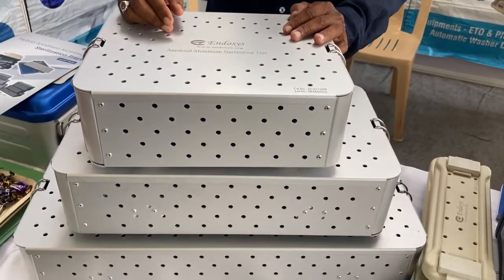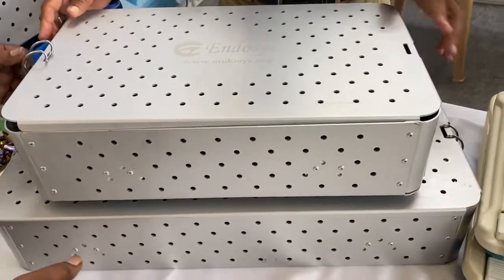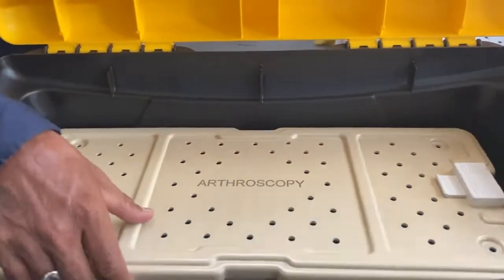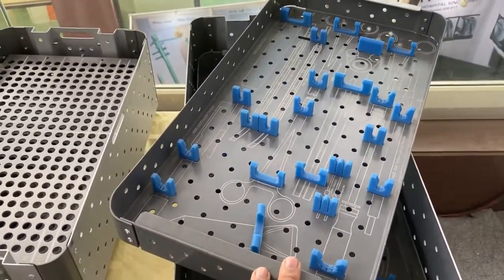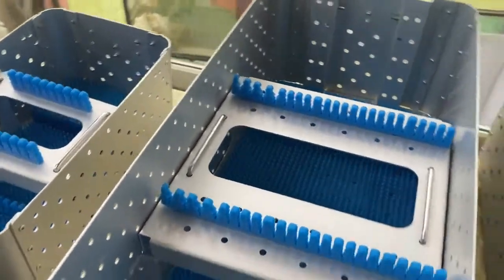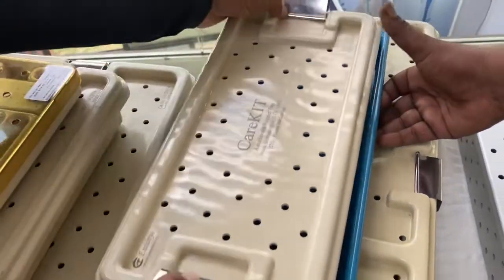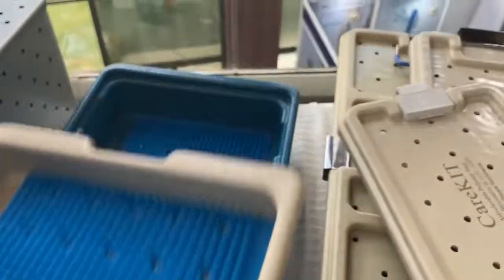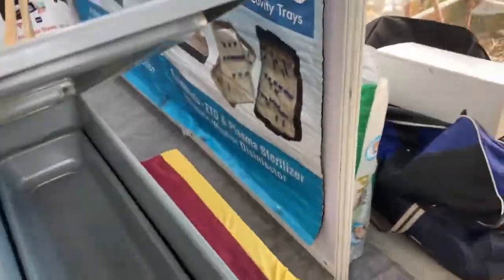Anodised Aluminium CareKIT Sterilization trays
Anodised Aluminium Trays CareKIT Series from Endosys is an advanced verison of Aluminium trays with anodisation to protect the trays from any kind of corrosion during the Sterilization. All trays come with silicon sleeve handles, Silicon mats and silicon legs.

Endosys DuraMAT - Silicon mat will cushion the instruments and is autoclavable. Silicon sleeves in the handle protect the user from heat while handling the trays during autoclave.
Custom Aluminium trays can be done with the inputs of the instruments from the users.
Custom design of the holders can be done along with laser markings for the identification of correct slots in placing the instruments back in the tray after usage.